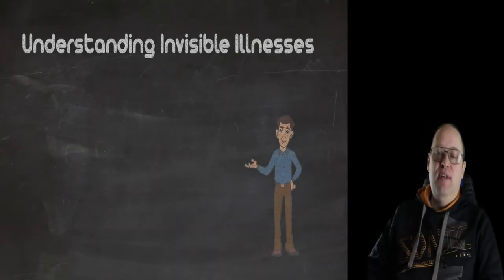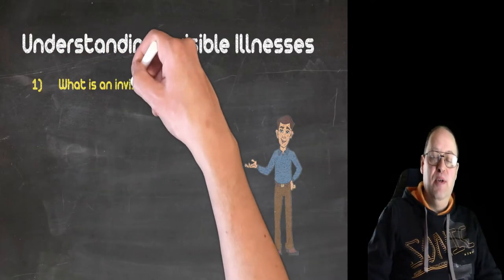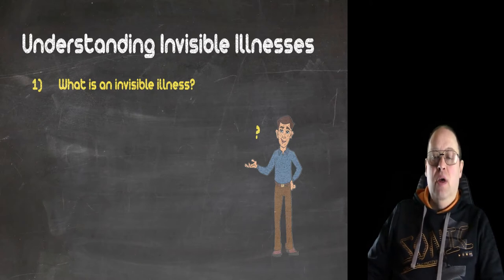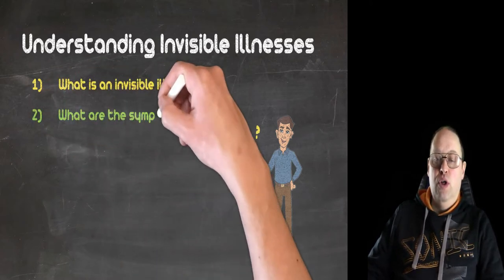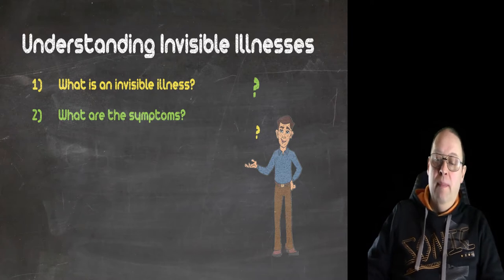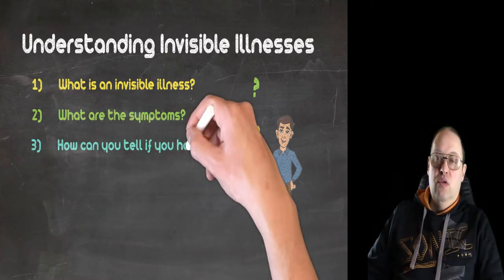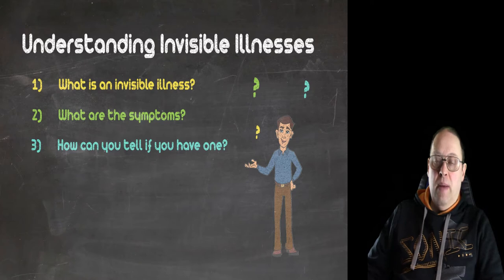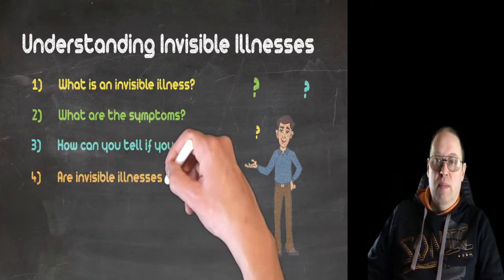Recommendation Video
Doodly recommendation video